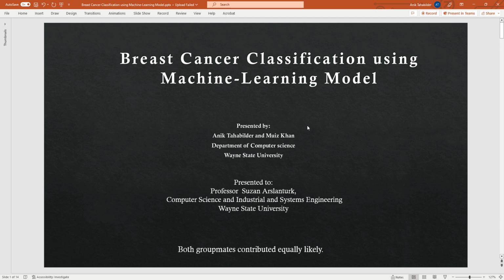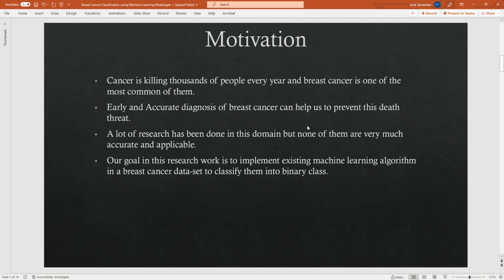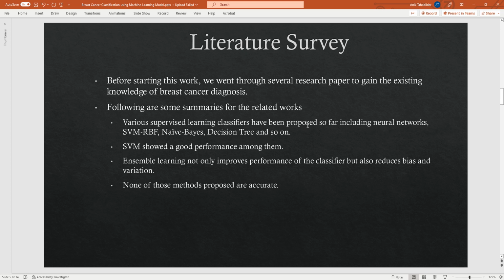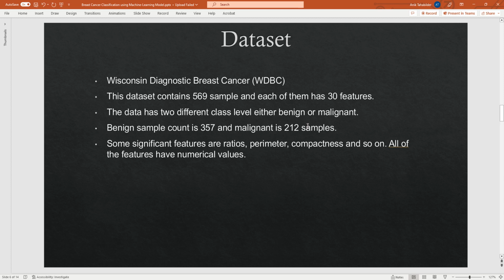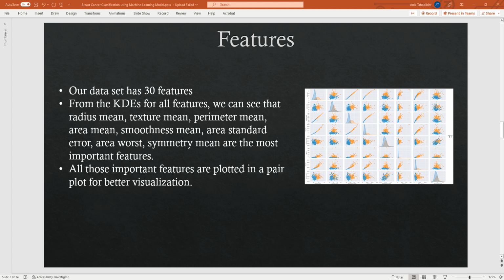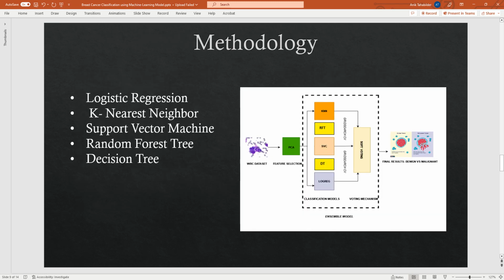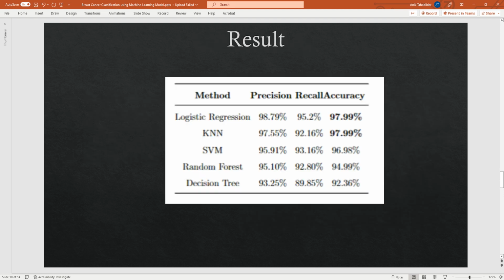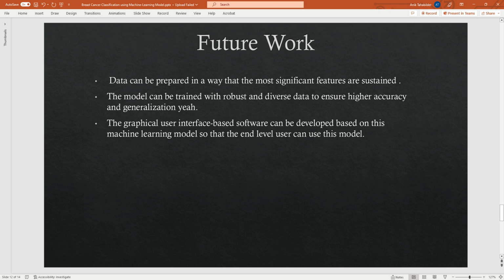Intellegent system Final Project by Anik and Muiz